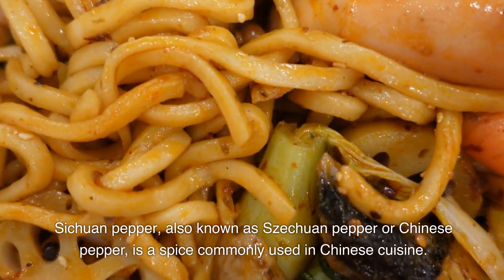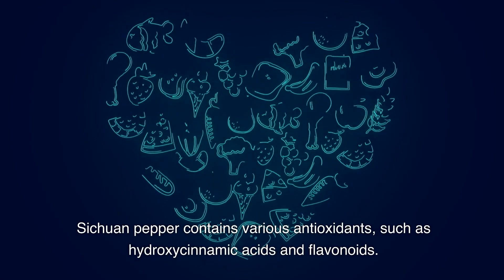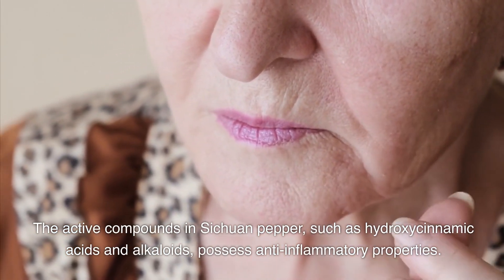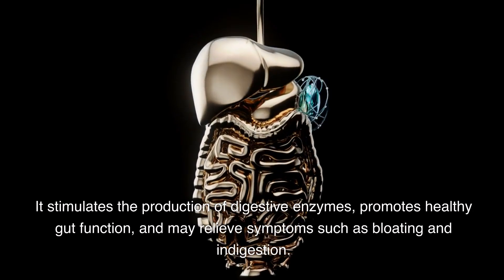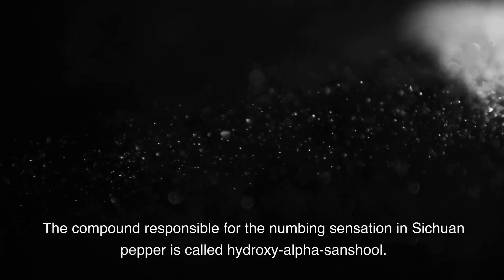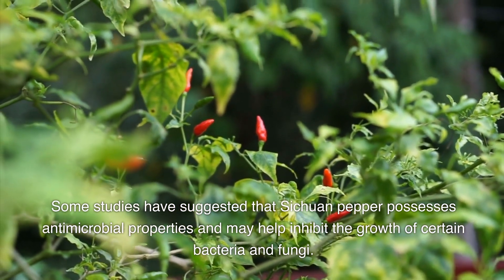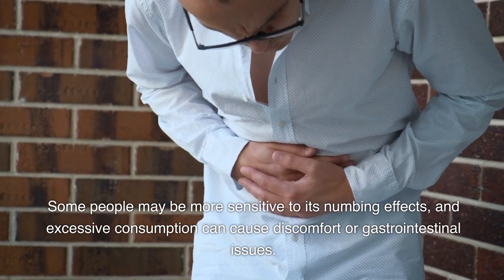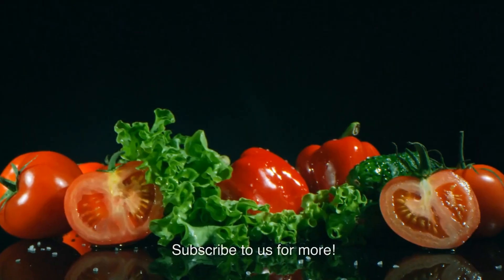Is there any health benefit for consuming Sichuan pepper?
Sichuan pepper, despite not being a true pepper, offers several health benefits. It contains potent antioxidants, such as hydroxy-alpha sanshool, which may reduce inflammation and oxidative stress. Additionally, its active compound, sanshool, has shown potential for pain relief and neuroprotective properties. Sichuan pepper also aids digestion by stimulating saliva and promoting gut motility. However, more research is needed to fully understand its health effects. Enjoyed in moderation, this spice can be a flavorful addition to your diet with potential health advantages.

Hi, follow us for more food nutrition tips! We will debunk as many myth as possible~